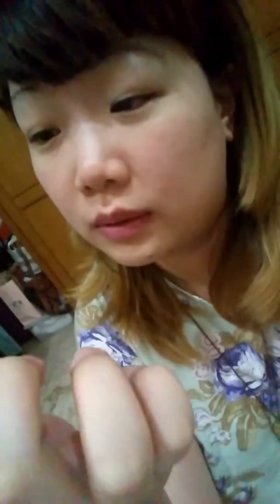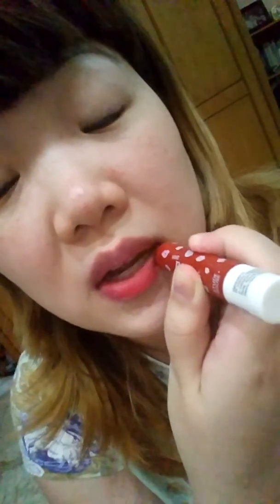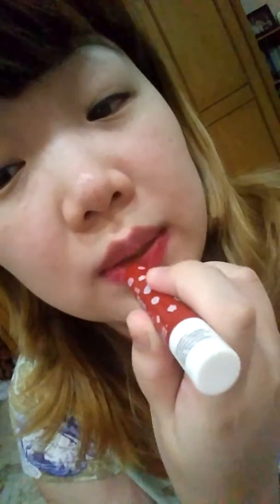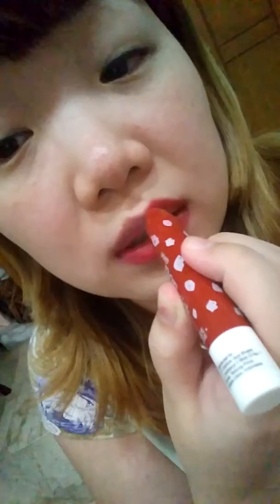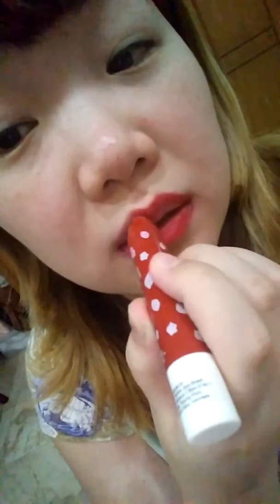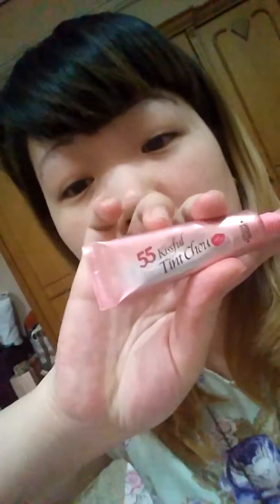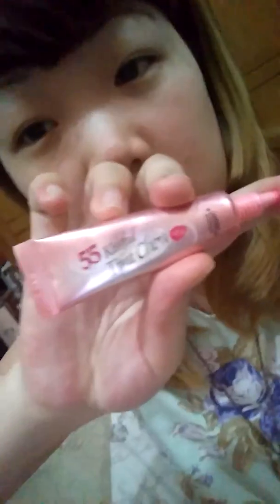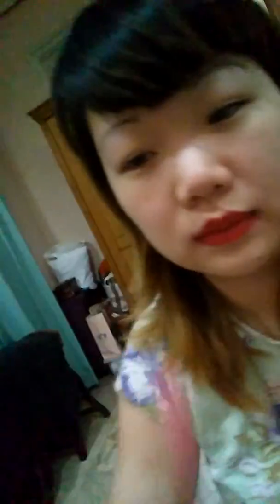Cherry kiss lips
Lip rouge red cherry lips mt fuji Musky kiss